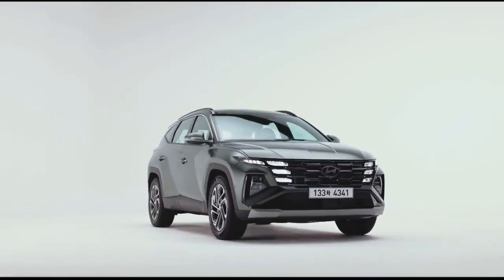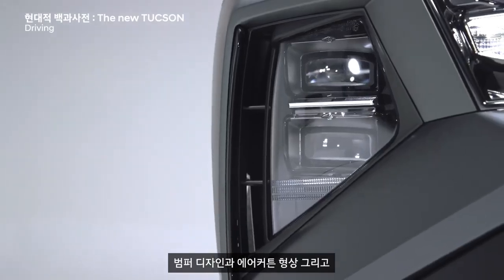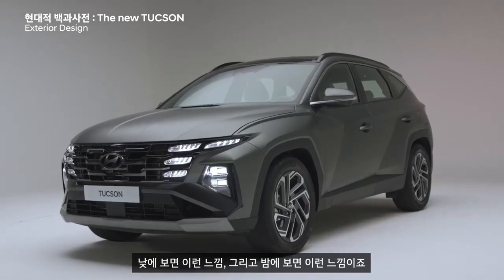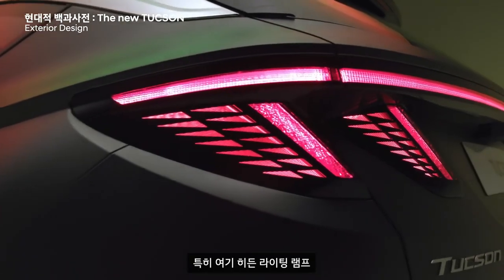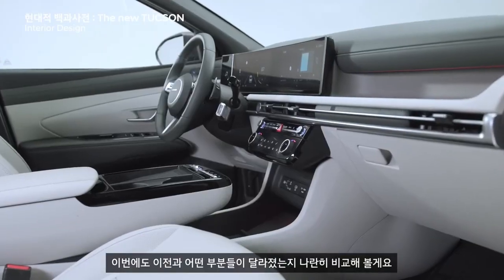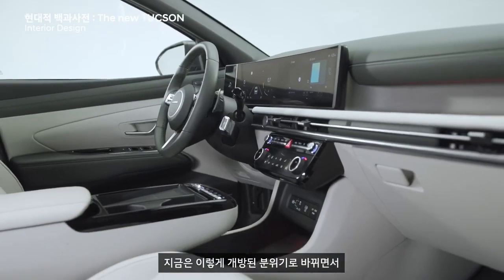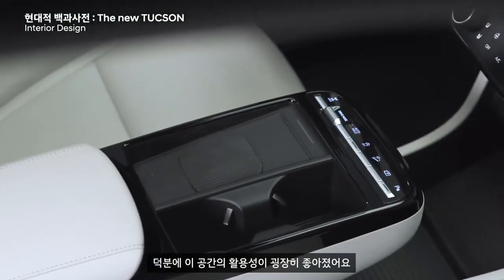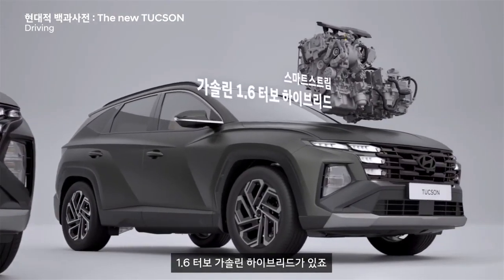Hyundai Tucson 2024